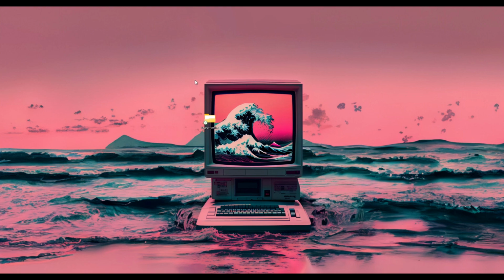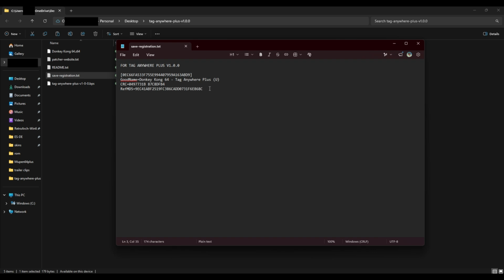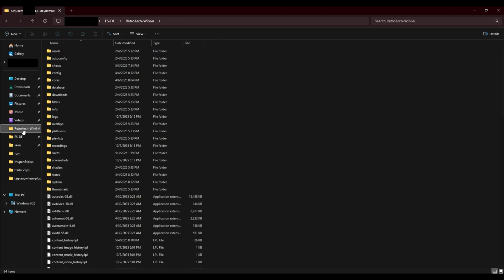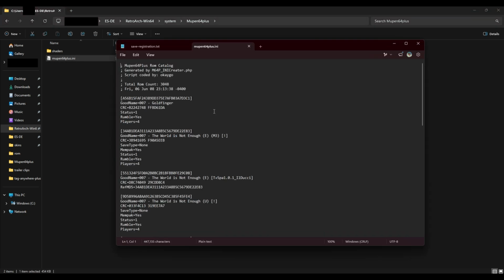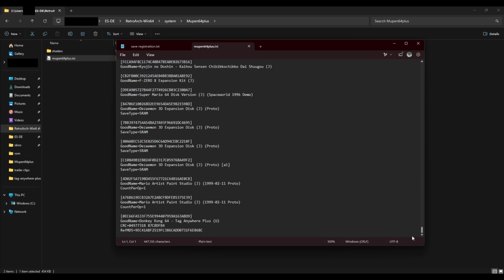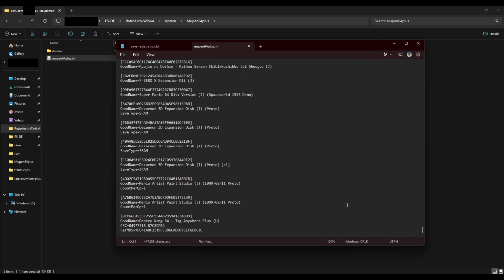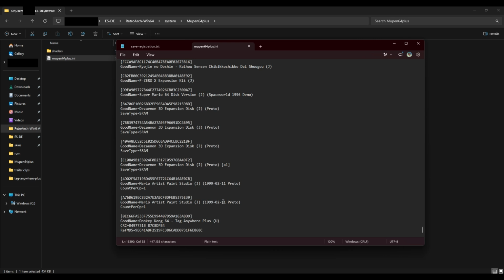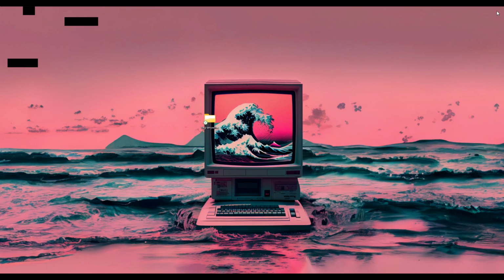Tag Anywhere Plus - How To: Save Register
This is the second video in a small series about how to get the DK64 romhack Tag Anywhere Plus setup. This step is very important; makes sure your save data is there when you boot up every time.